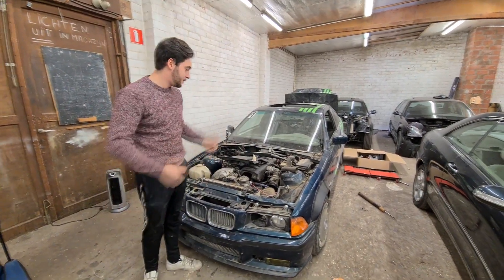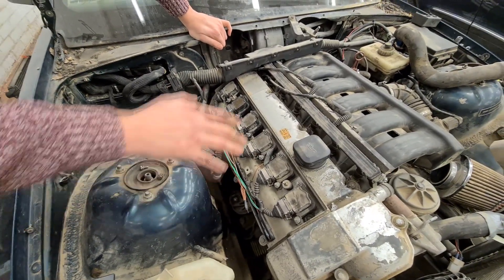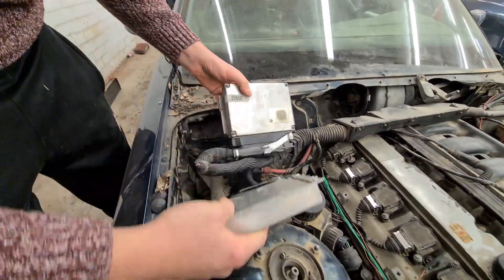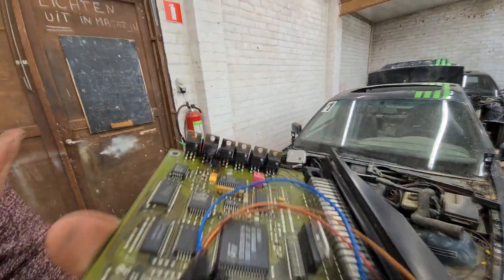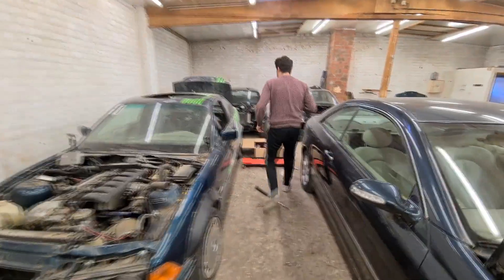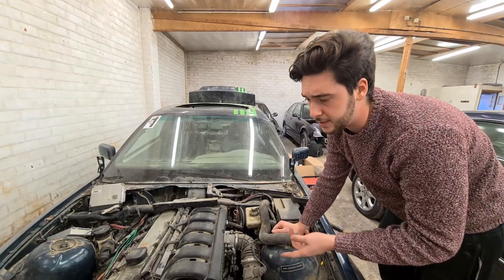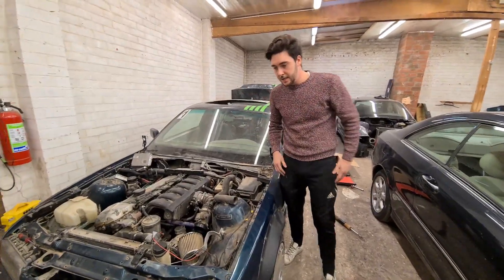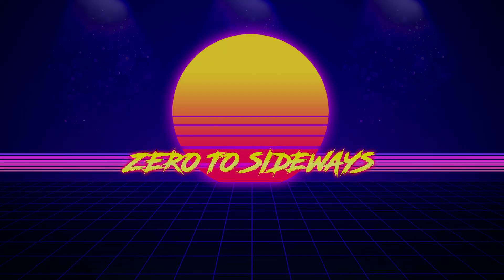HOW TO FIX SPARK ISSUE BMW E36!!!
We are a petrolheads, fuel induced drifting lunatics 🤪
We are zero to sideways, bringing you fresh content on a weekly basis

want to start youtube and need some help?
use tubebuddy!

thanks for waching! I hope you enjoyed